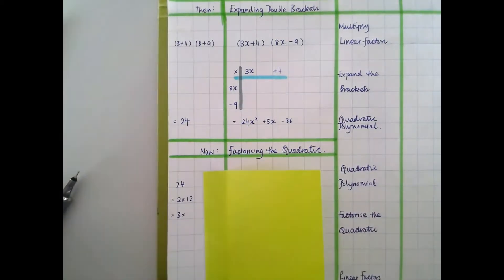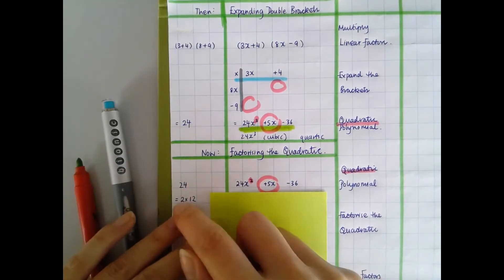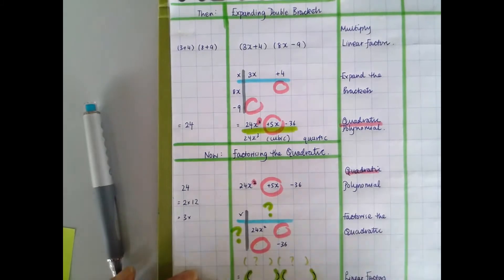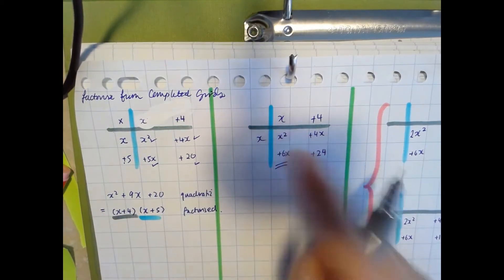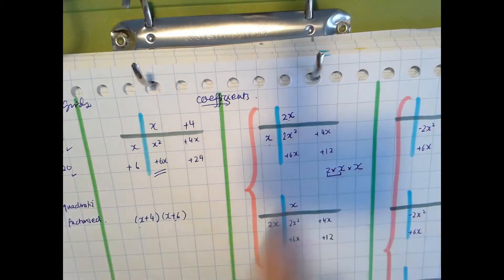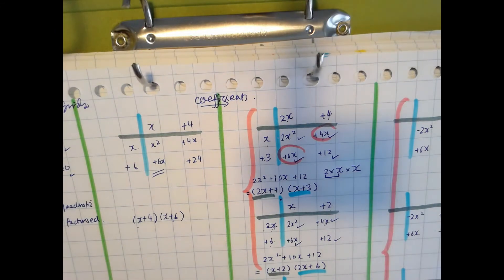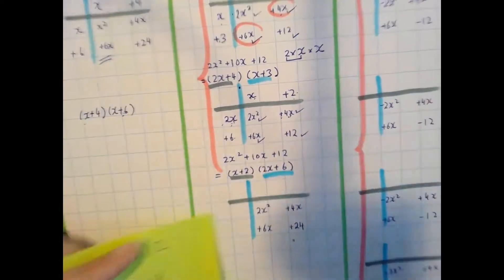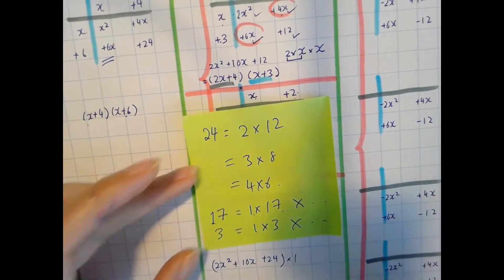Factorising Quadratics (1) C1